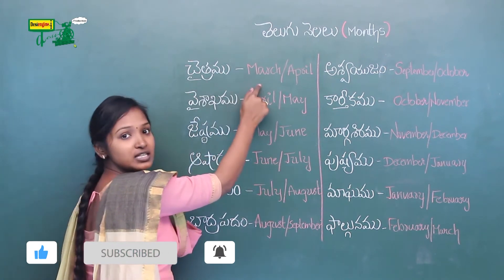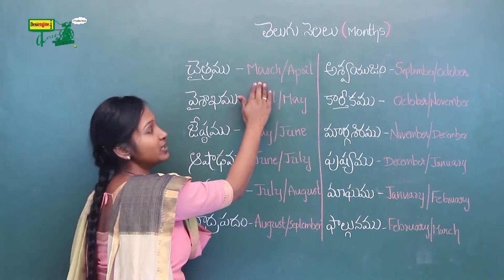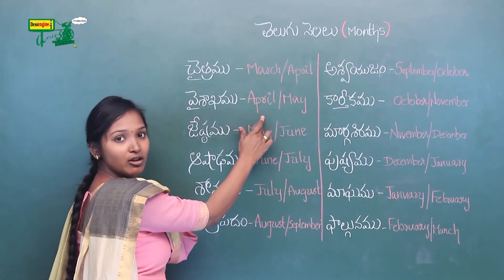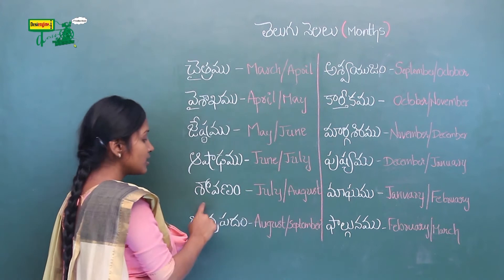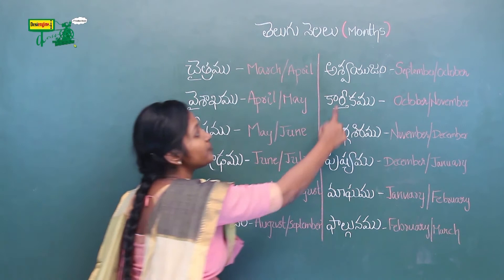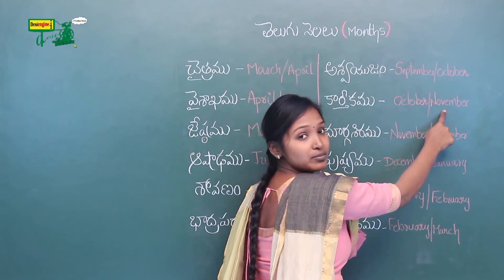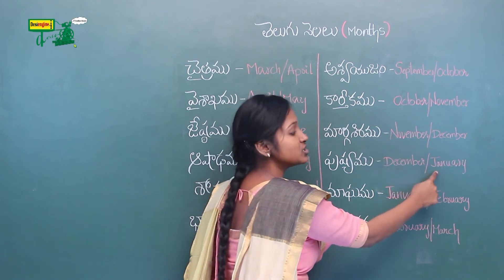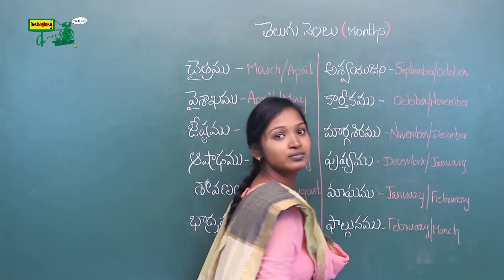నెలల పేరు తెలుసుకోండి | Learn the Name of the Months | Learn Telugu | Desi Engine India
This Video is designed for your child to learn Telugu Traditionally.

In this video, you will know the Name of the Months. ఈ వీడియోలో, మీకు నెలల పేరు తెలుస్తుంది.

Checkout our Apple App (Download from App Store)